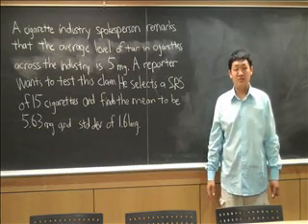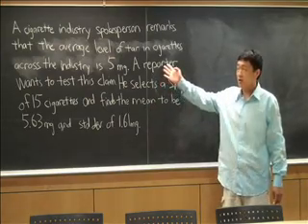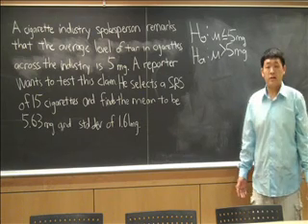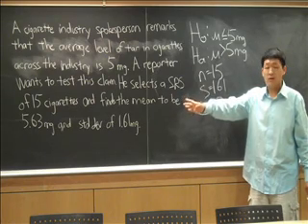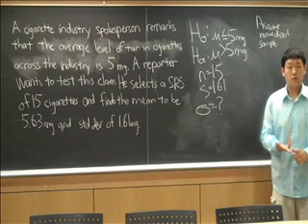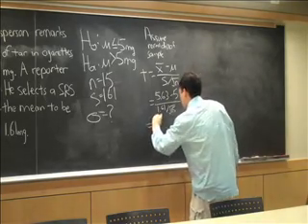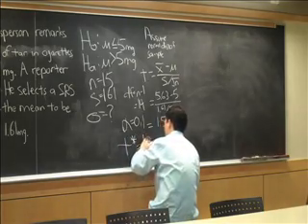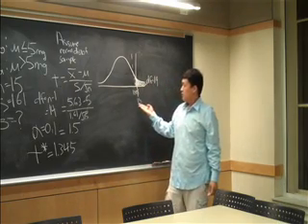Ryan Ko AP Statistics One-Sample T-Test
I cover a sample AP Statistics Hypothesis Testing problem; specifically, a one-sample T-test.